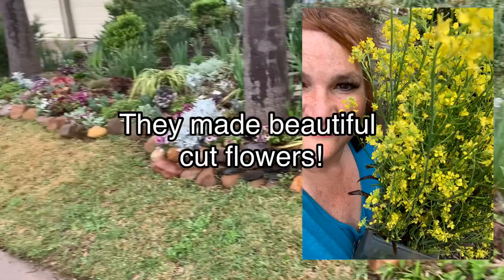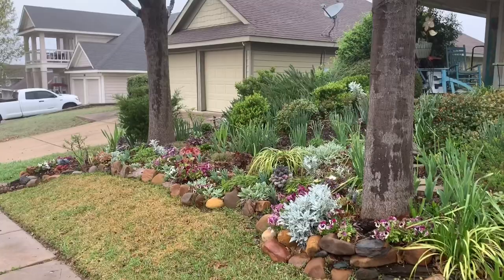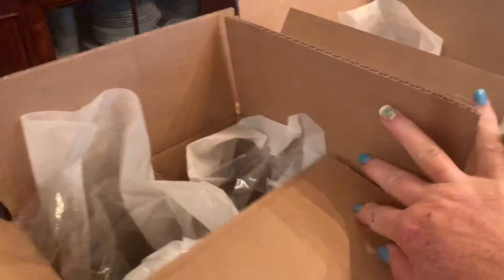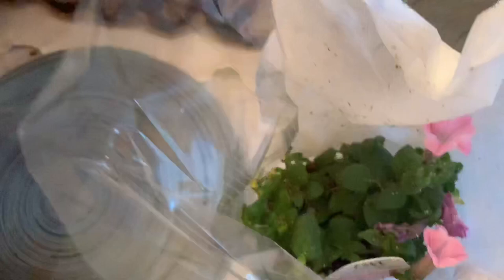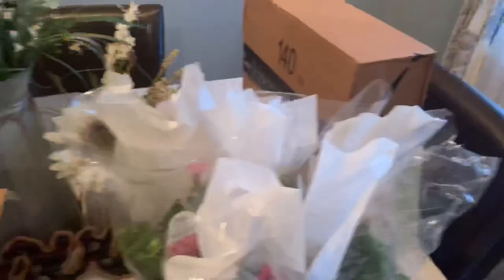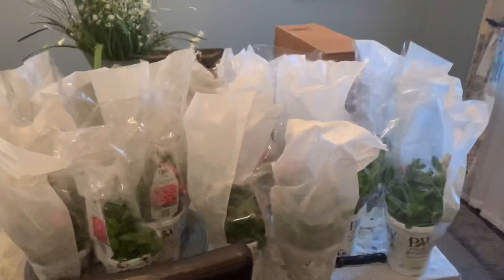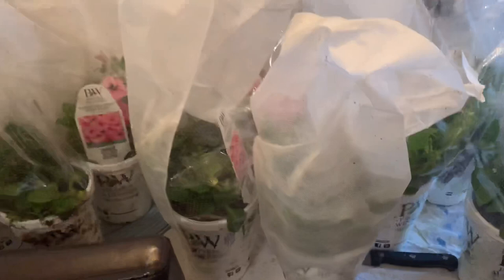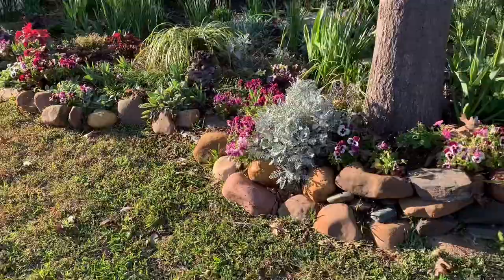Proven Winners Vista Bubblegum Petunia (dealing with quarantine )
This video highlights Proven Winners Vista Bubblegum Pink Petunias. Planting these is what’s keeping me sane during the forces stay at home order. But you can still buy plants off amazon!! Join me in the unboxing and the listening to my neighbor Alexis who treats my neighbors with his bassoon during this difficult time.
 This channel isn’t for children 😔🌸
Music from Kinemaster paid program.

I’m a hairstylist and when I’m
not in the salon I’m in my garden. Growing things is addictive!
At the end of the day it’s about connecting with like minded people right?

➡️mail to:
       Salongirl Gardens
       Attn: Marie
       7602 Campbell Rd #1